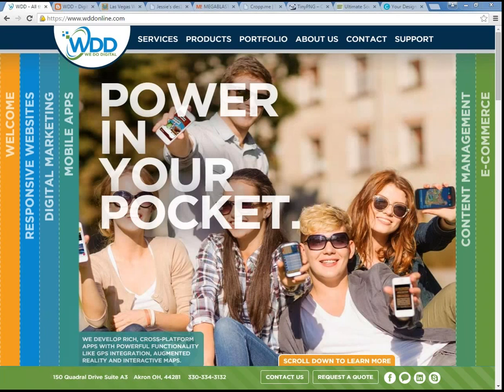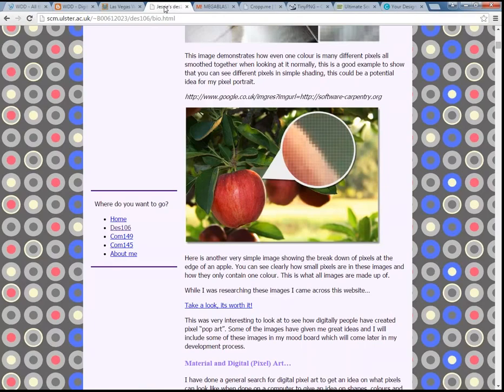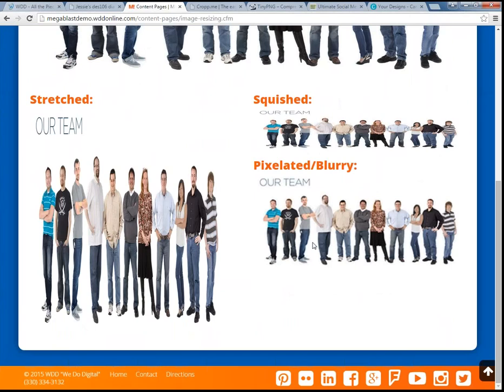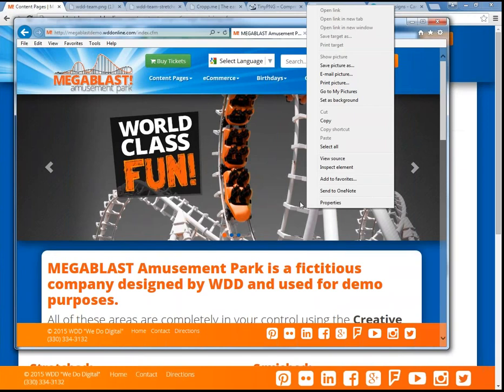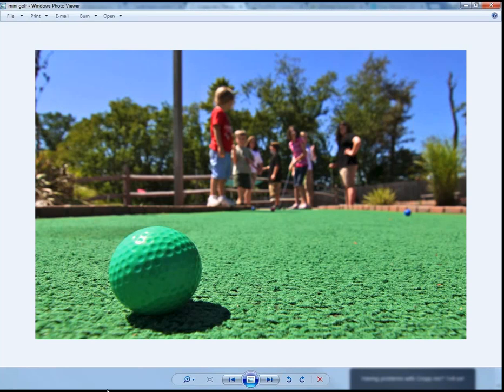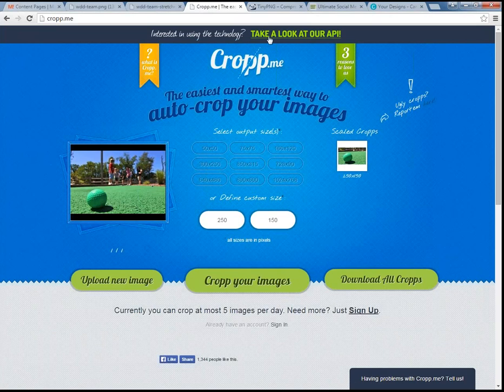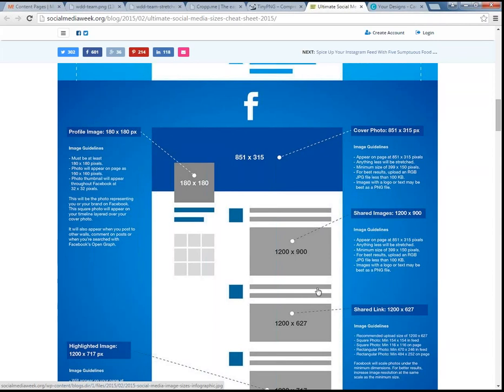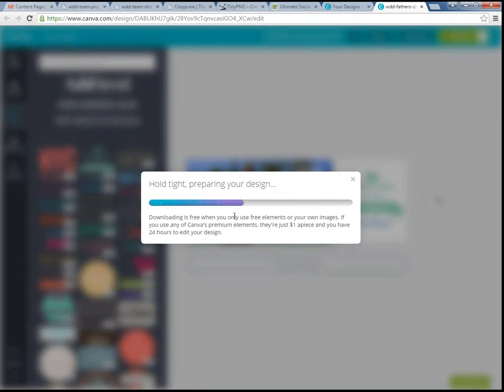Resizing Images For Use On The Web Webinar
Adding new images can be a great way to keep your website fresh and relevant, and with the explosive growth of social media the demand for amazing imagery is greater than ever. Unfortunately, many website administrators struggle with formatting images, causing them to be squished, stretched, pixelated or too large for efficient downloading.

It’s not hard to create images that look great and work well with your website. Presented by Scott Brown and Kumi Sano.